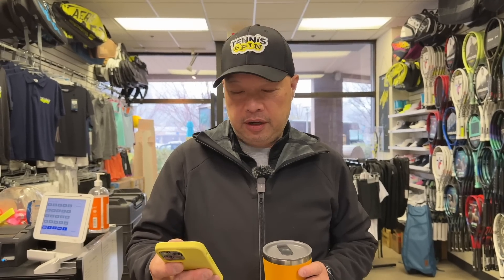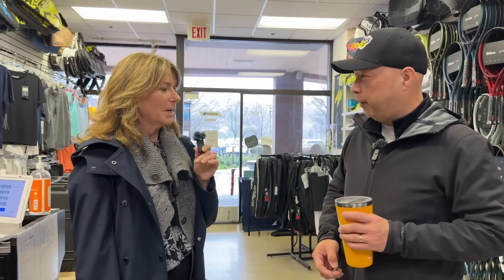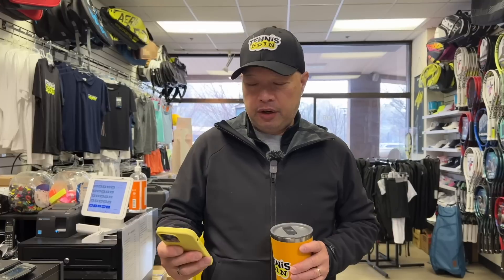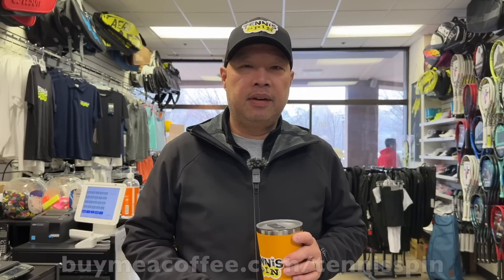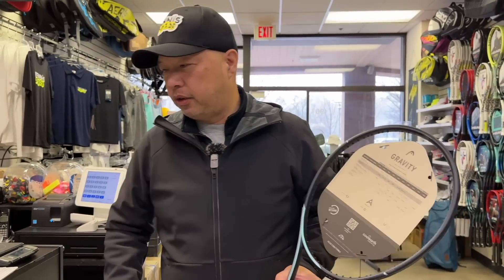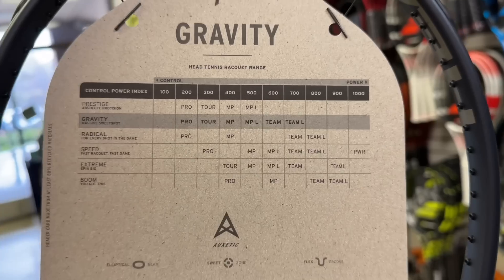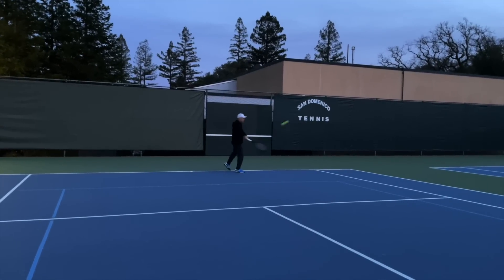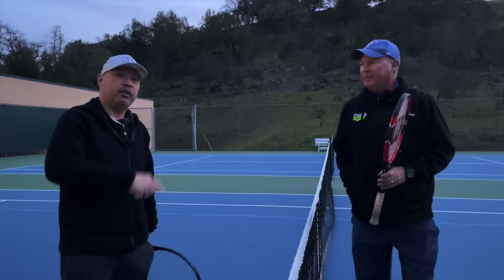INTRODUCING THE NEW 2023 HEAD GRAVITY WITH AXETIC TENNIS RACKET LINE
Welcome the New 2023 Gravity Tennis Racket Line.